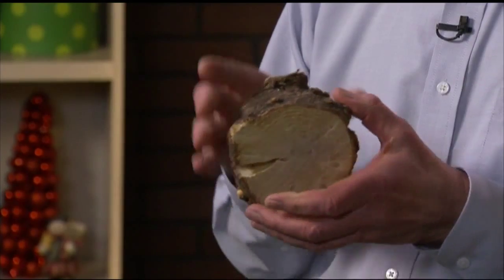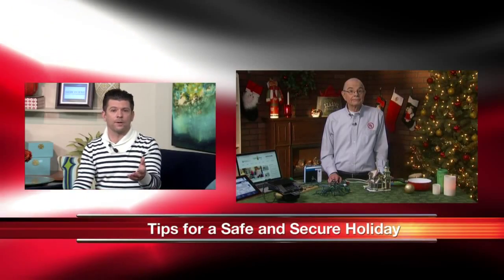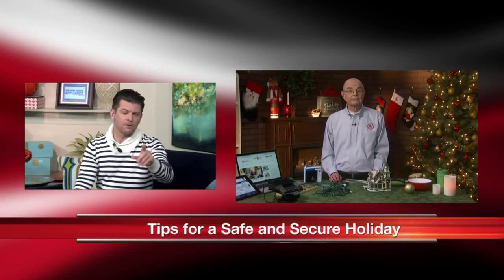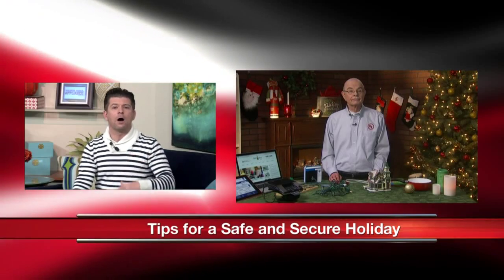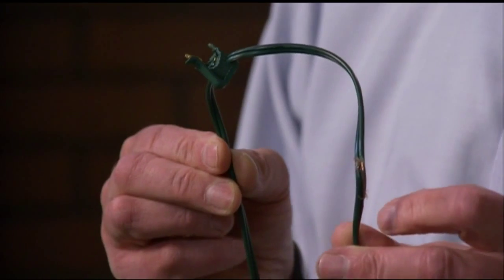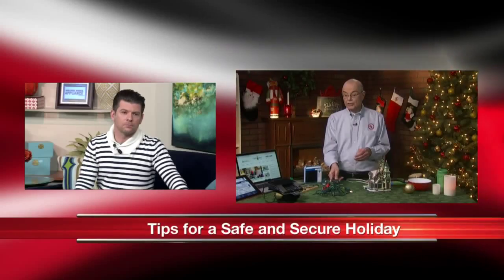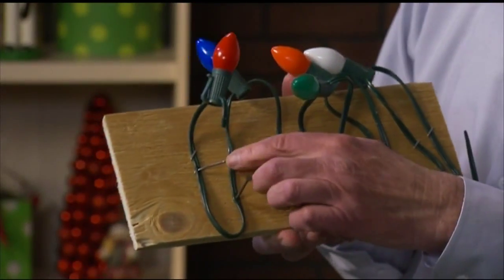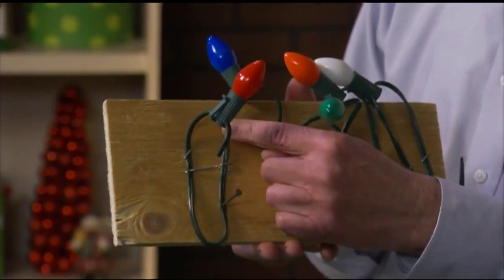Holiday Electrically Safety